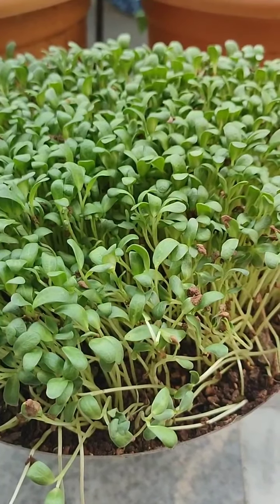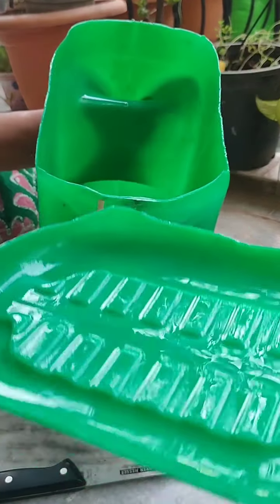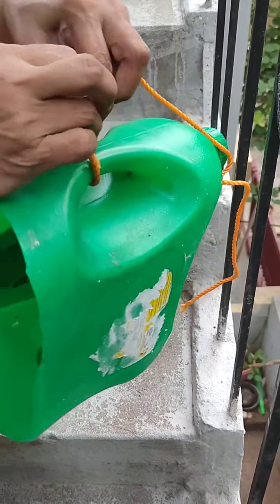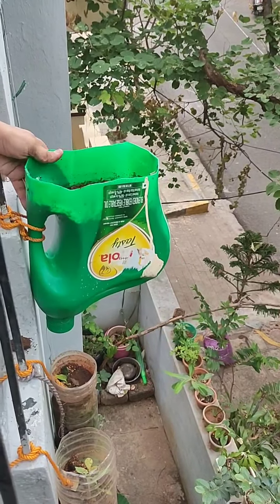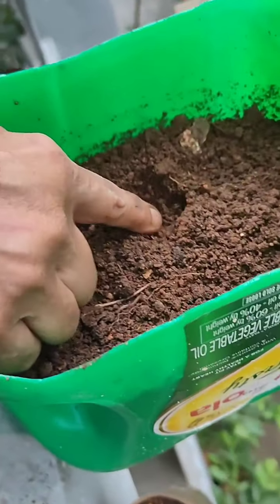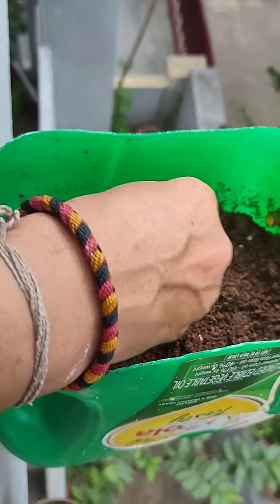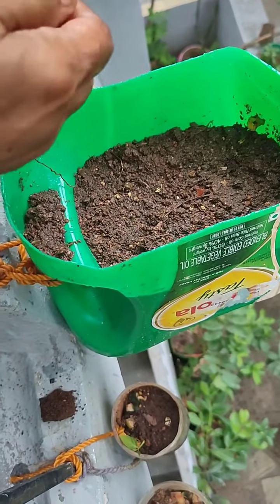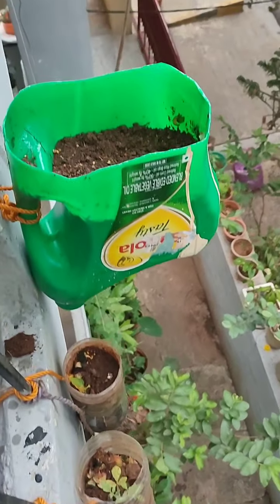Reuse your plastic oil cans to decorate your garden .